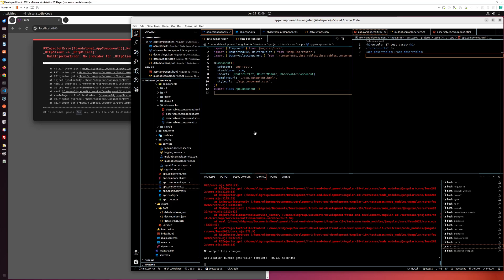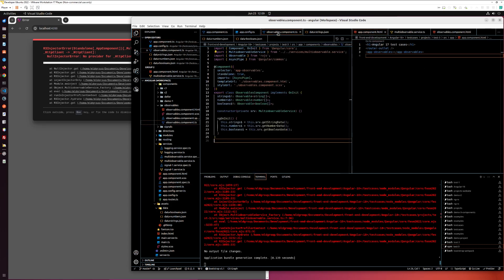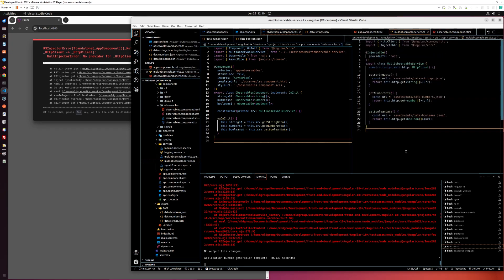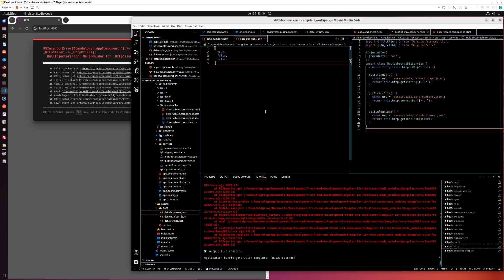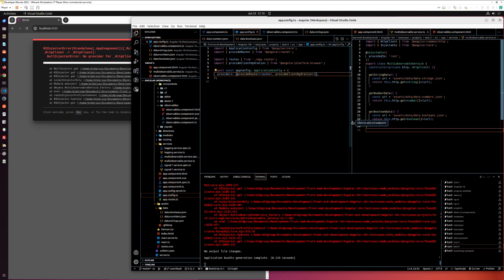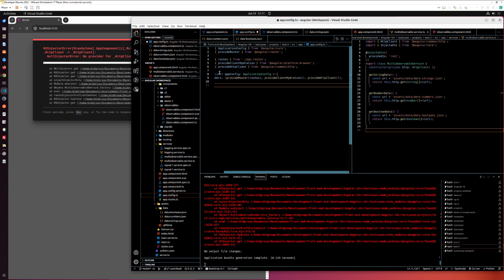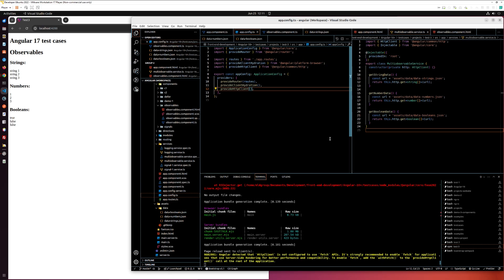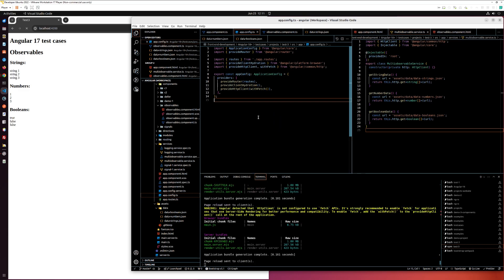Angular 17 - How to fix NullInjectorError - No provider for _HttpClient!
How to fix ERROR Error [NullInjectorError]: R3InjectorError(Standalone[_AppComponent])[_HttpClient - _HttpClient - _HttpClient]:
  NullInjectorError: No provider for _HttpClient!

How to fix NG02801: Angular detected that `HttpClient` is not configured to use `fetch` APIs. It's strongly recommended to enable `fetch` for applications that use Server-Side Rendering for better performance and compatibility. To enable `fetch`, add the `withFetch()` to the `provideHttpClient()` call at the root of the application.

Please consider buying me a coffee or sending me a tip or donation, thank you.

Please, consider buying my best music and supporting my work, thank you.

Welcome to the Products Explorer YouTube channel.

Products Explorer - Interesting information for you.

Main topics - Unboxing, Gameplays, Cars, Tutorials, Tests, Products, Tips and Tricks, How to solutions, Travel, Events, Graphics, Making music, Making app, Programming, Making video, and much more.